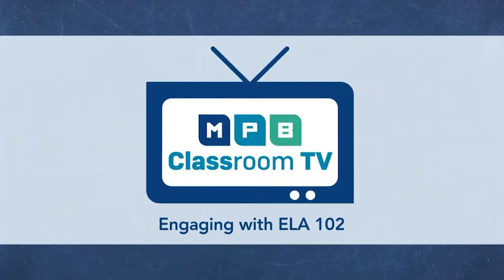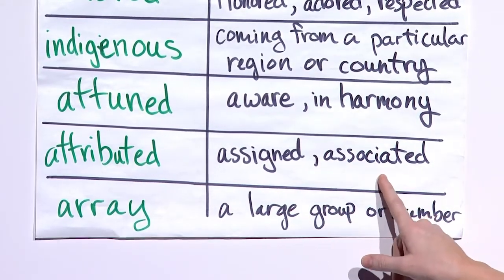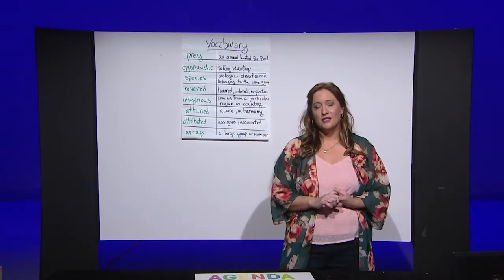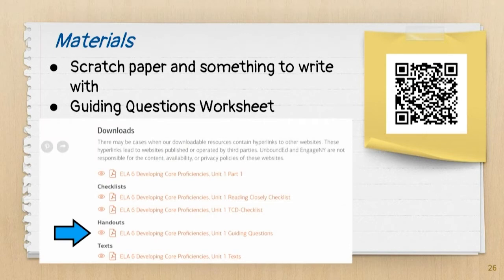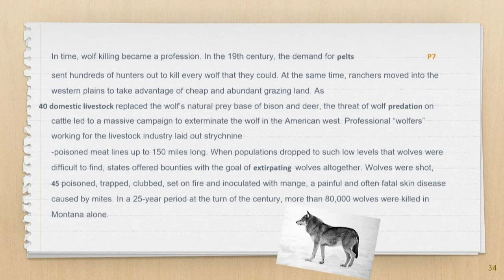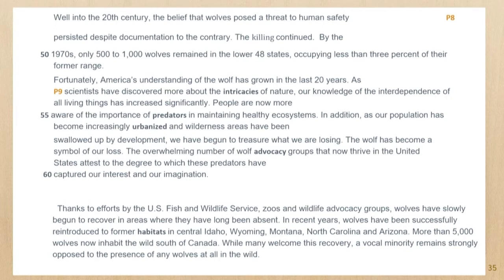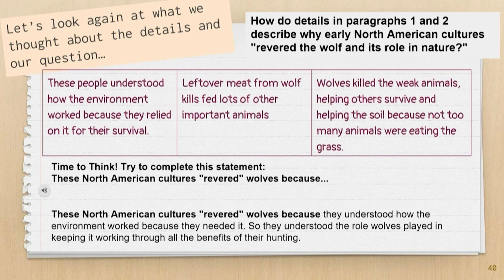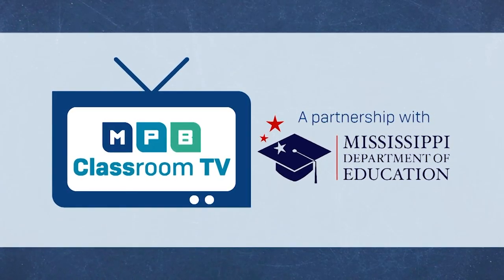Engaging with ELA #102: Close Reading Unit 1 lesson 1, pt. 2 RI 6-8.1, RI 6-8.2, RI 6-8.4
In this episode of Engaging with ELA, students learn the purposes and elements of close reading.
Content standards RI 6-8.1, RI 6-8.2, RI 6-8.4